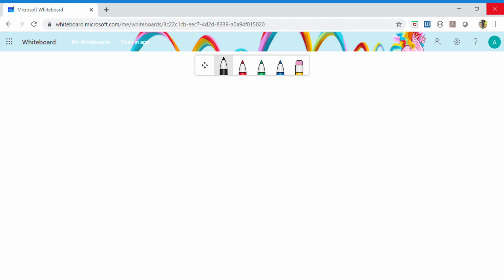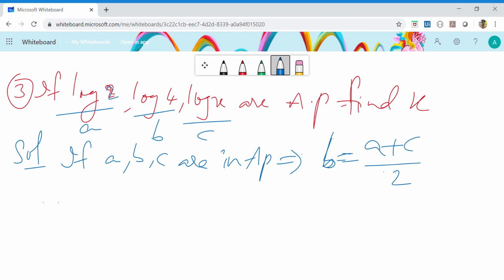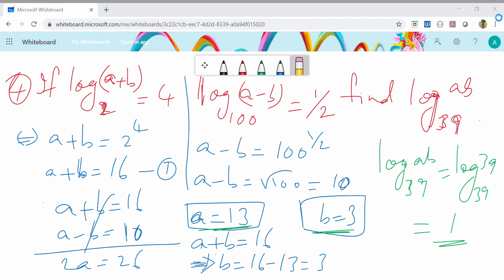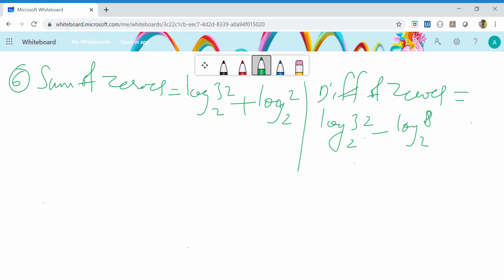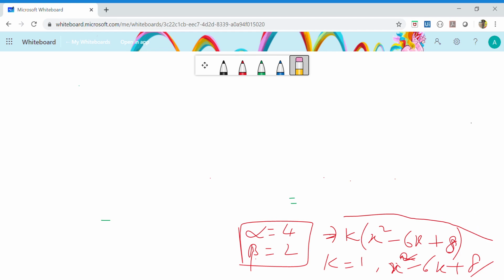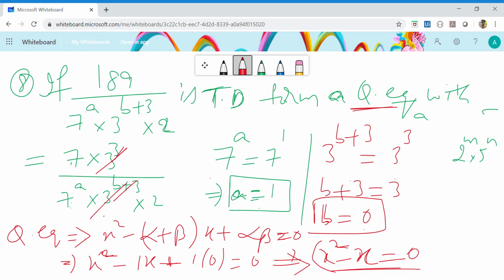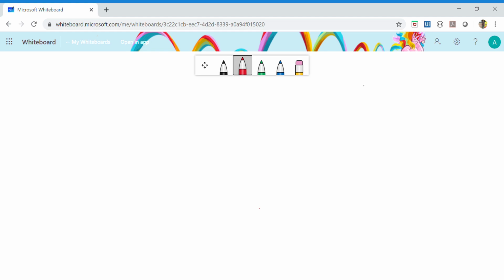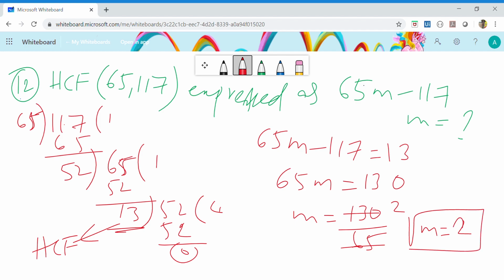real numbers {connective quetions}